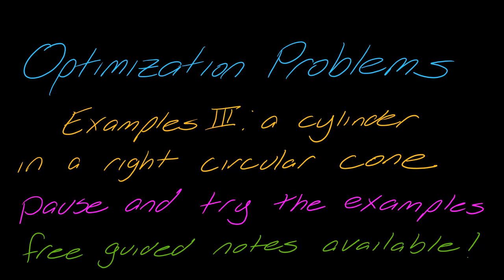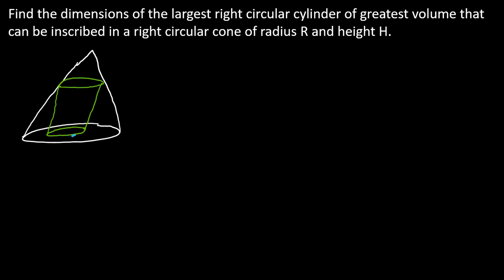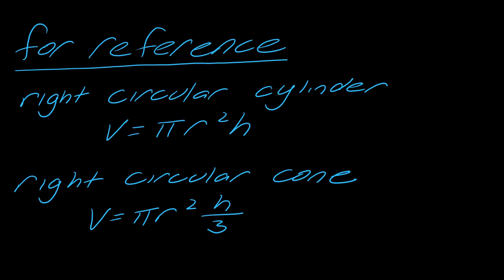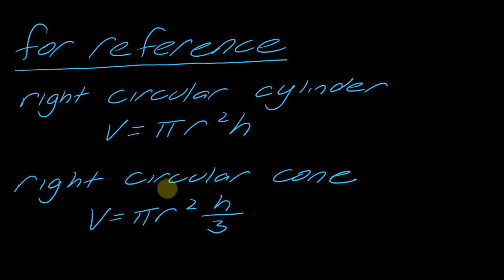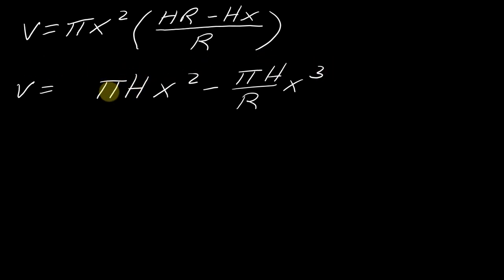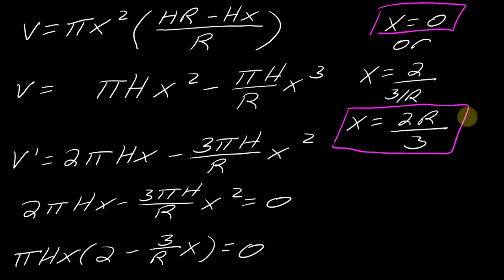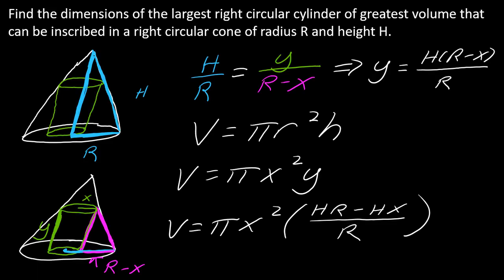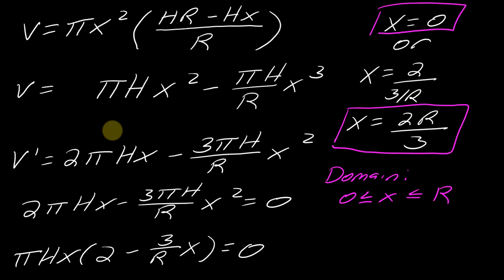Examples: Optimization Problem with a Cylinder in a Cone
In this video, we look at a rather tricky problem of how to get the maximum volume of a right circular cylinder in a right circular cone.